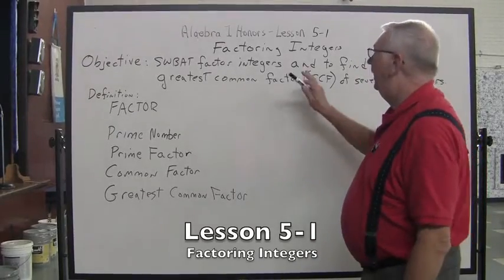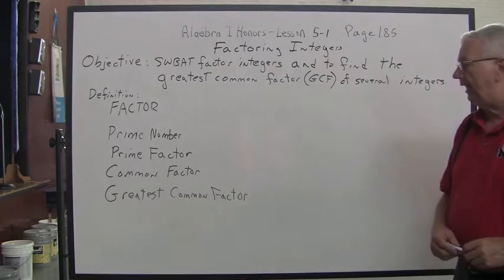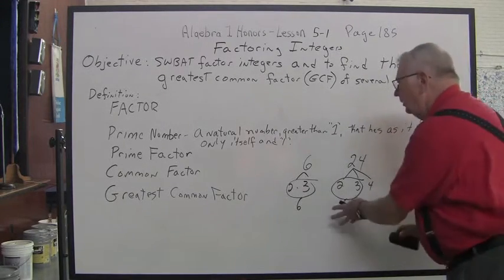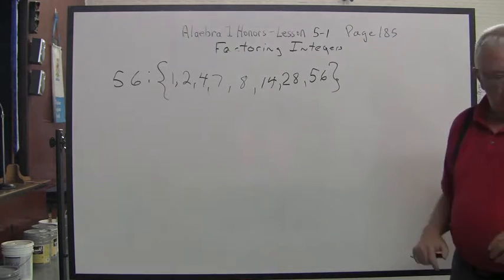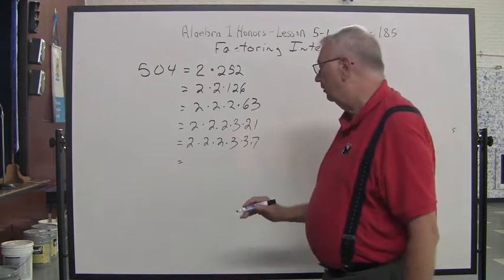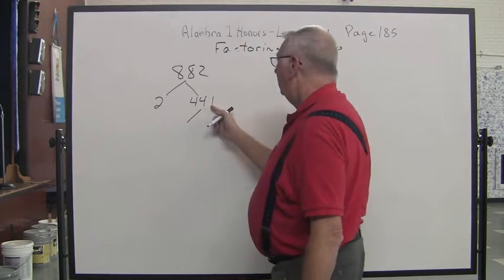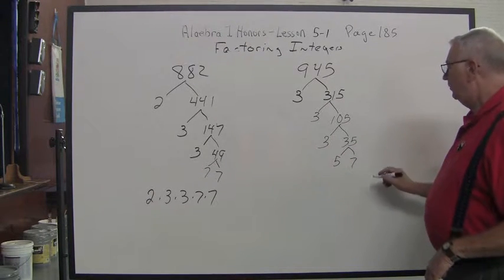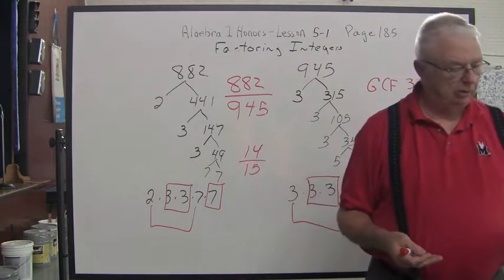Lesson 5 1